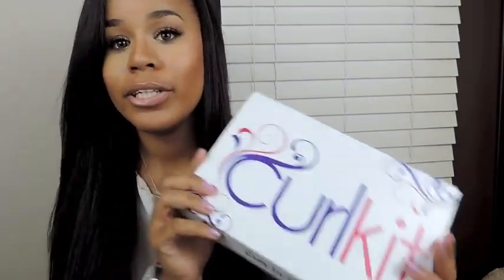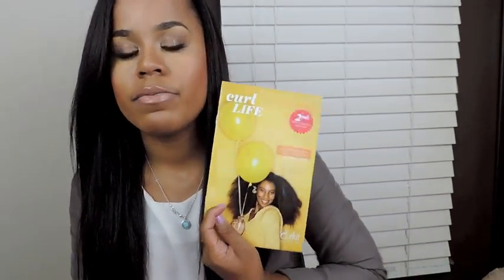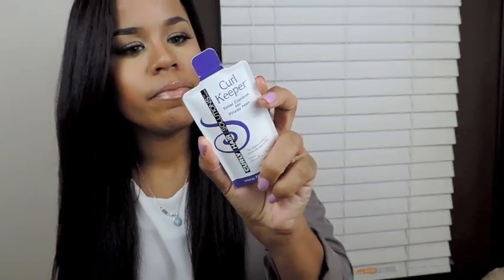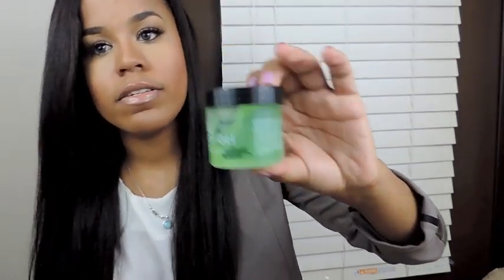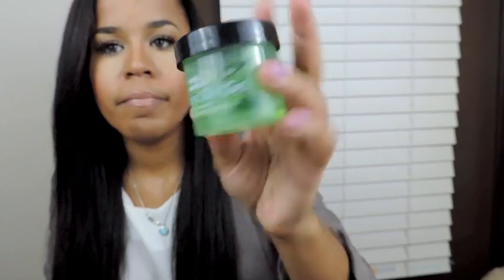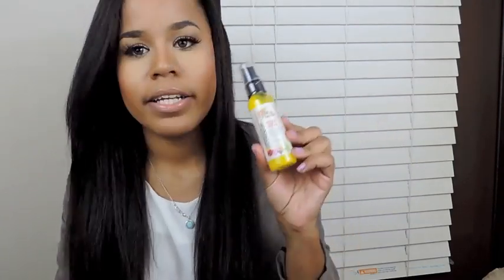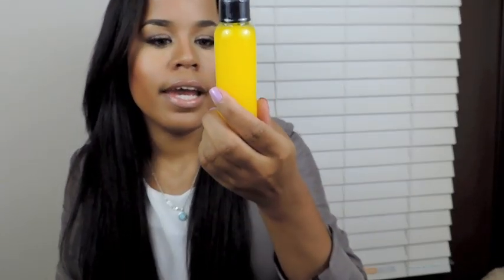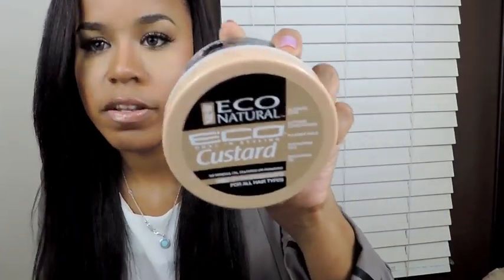March 2014 Curlkit Unboxing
Hey guys... this video is going up a bit late! i hope you enjoy my unboxing video of the 2nd Anniversary Curlkit Box. I love curlkit!

FTC: This box was sent for review only, i am not being compensated***